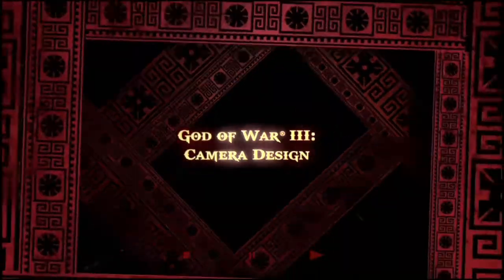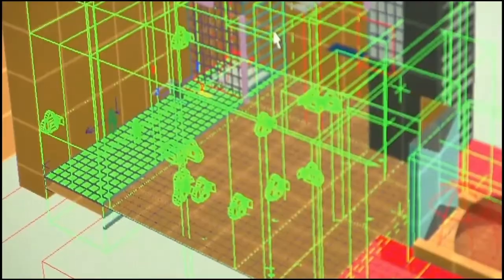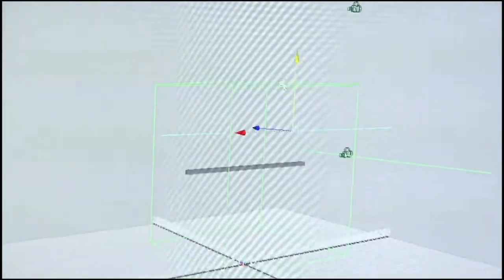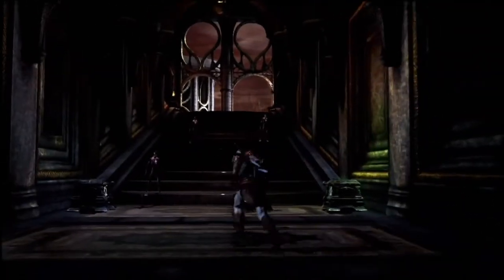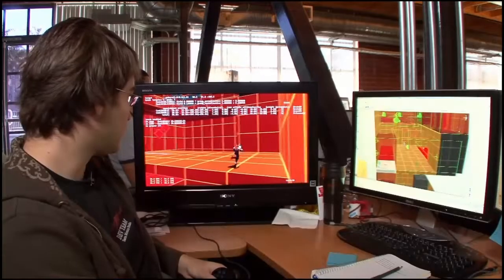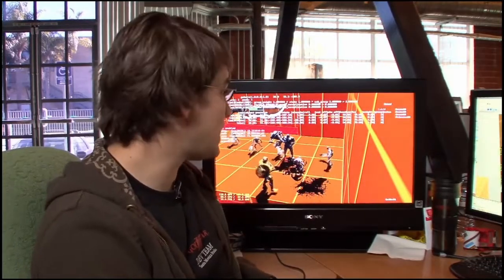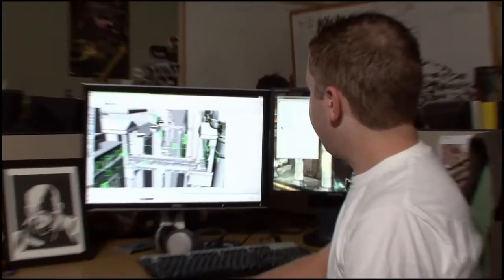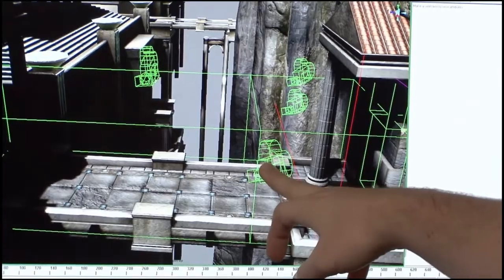God of War* 3 REMASTRIADO CAMERA DESIGN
I hope enjoy if you did make sure subscribe my channel following me on twitter check my twich help me to get 100 like share when you friend comment below by Last-Prince